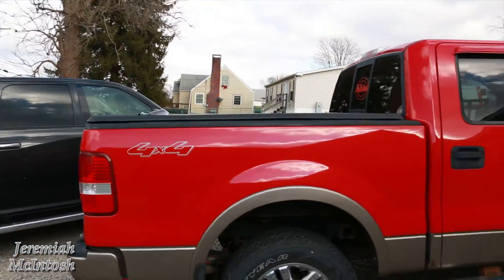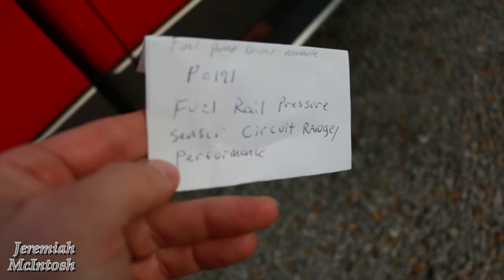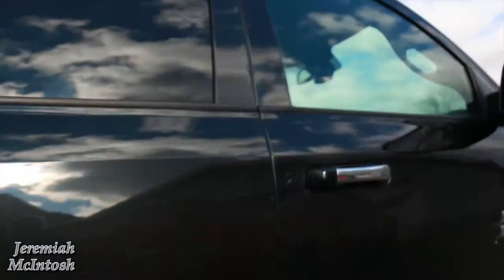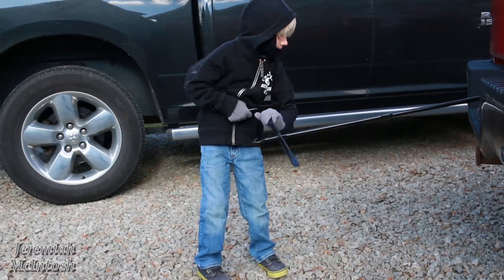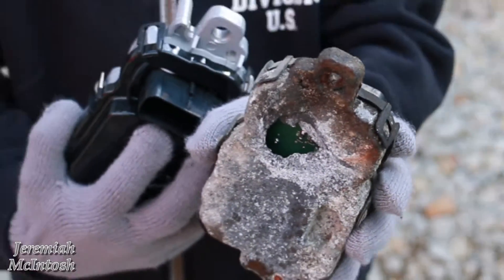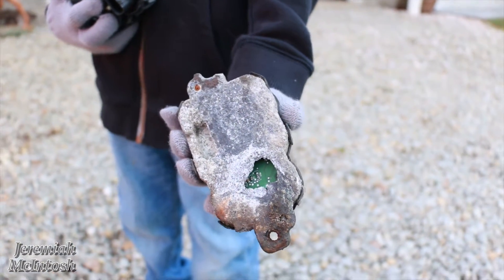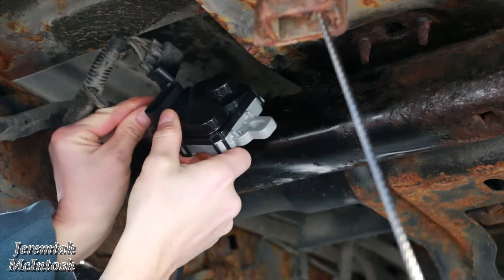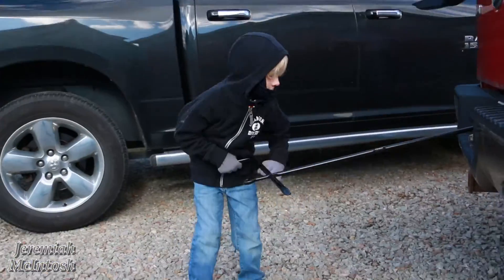Ford F-150 Fuel Pump Control Module. It will fail so Change it before it fails!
Ford F-150 Fuel pump control module replacement
My 2005 Ford F-150 stalls and will not start!  Engine was running really rough and instantly  Lost all power and died!  I had to get towed home and in this video I show you the cause and the fix for my problems.
The engine had a P0191 code that Was fuel rail pressure sensor  Circuit performance.  Was it the fuel pump, the fuel control module or something else? Watch this video to find out!